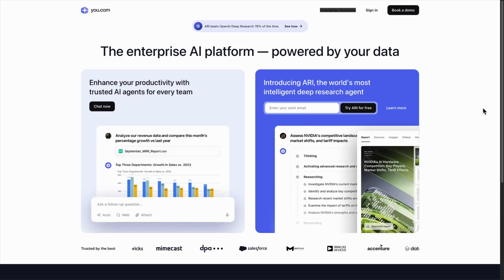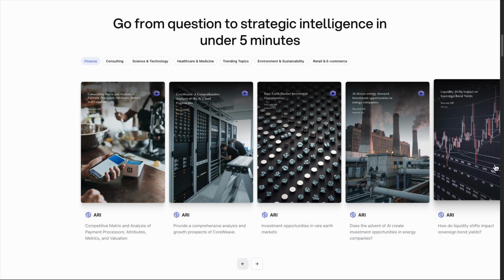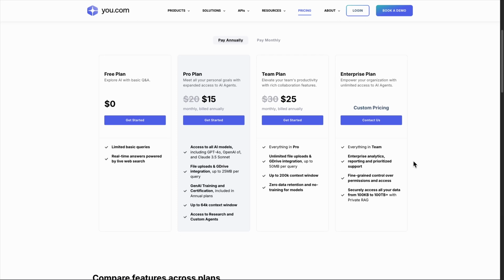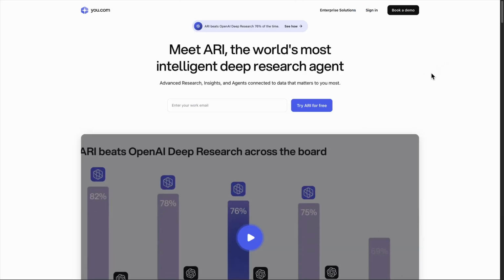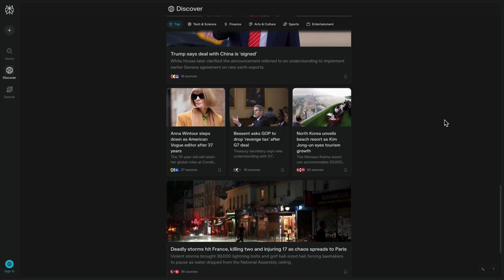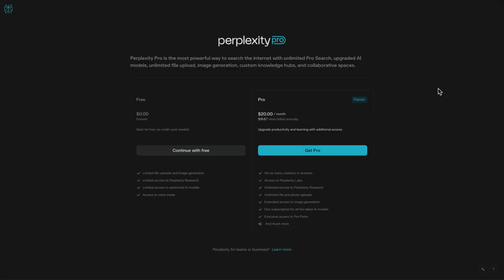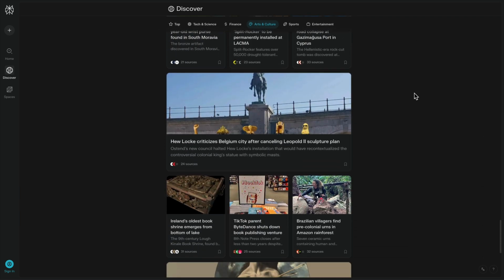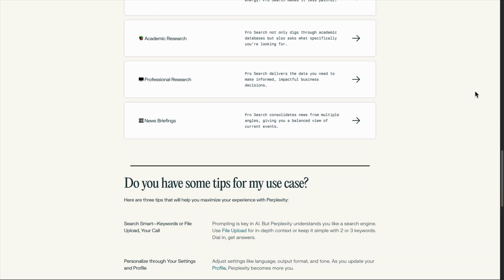You.com vs Perplexity: Best AI Search Workflow in 2026?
🎬 In This Video: Tired of hopping between search engines and AI tools?
 In this video, we pit You.com and Perplexity head-to-head to uncover which AI tool tailors best to your workflow in 2026.
You’ll learn:
How You.com flexes multiple modes—Smart, Genius, Research, Creative, Code—for a full AI workspace.

Why Perplexity nails fast, focused, source-backed answers with intelligent follow-up.

Real-world scenarios: complex research vs. quick fact-checking, creative brainstorming vs. efficient Q&A.

A direct comparison of user experience, interface simplicity, pricing (both free + $20 tiers), and long-term growth potential.

I’ll also share insider insights from Reddit users:
“The research feature of You.com is superior; its citation system is significantly better than Perplexity’s” (airops.com, reddit.com, allaboutai.com)
If you juggle research, writing, coding, or image generation all in one go, You.com might feel like a full toolkit. But if you prize speed, accuracy, and clarity, Perplexity is your go-to.
 Let's find out which AI search tool truly clicks with your workflow.
👉 Tools featured:
You.com (Smart, Genius, Research, Creative, Code modes)

Perplexity (free + Pro with unlimited queries and model access)

Call-to-Action:
Try both tools for free and decide your winner—drop your favorite in the comments!

🛠️ Tools List
You.com